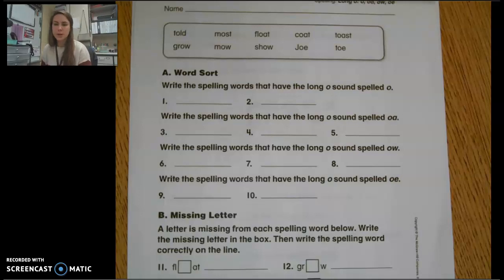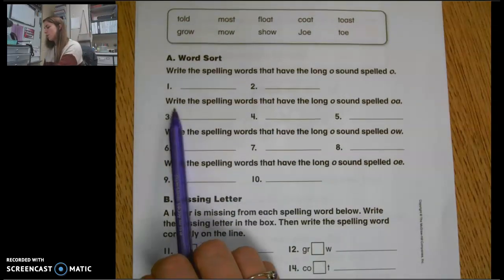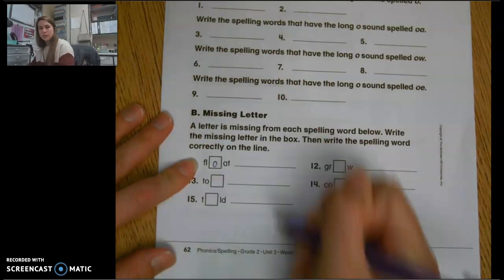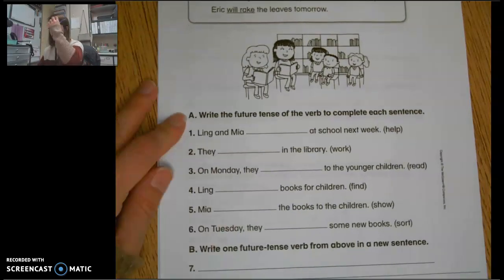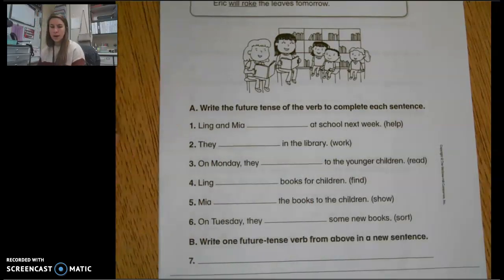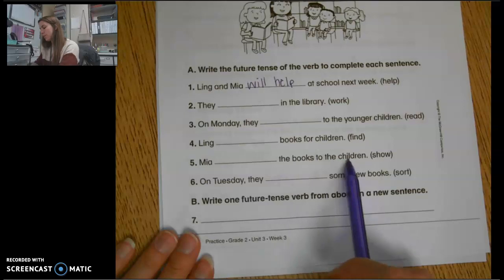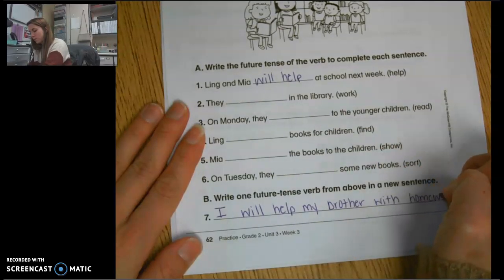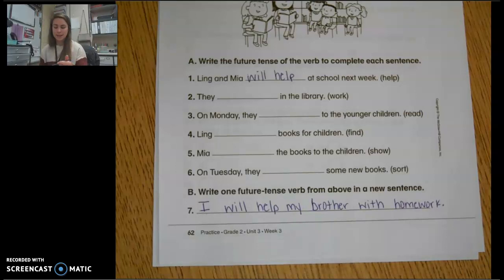Long o/ future tense